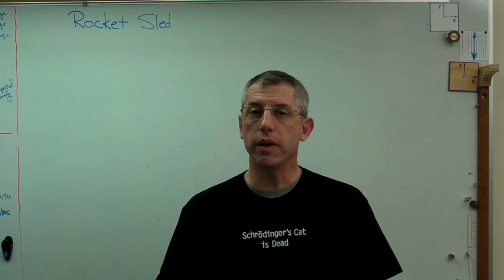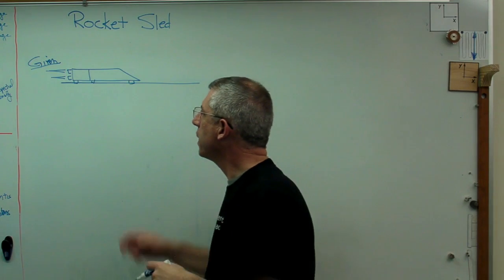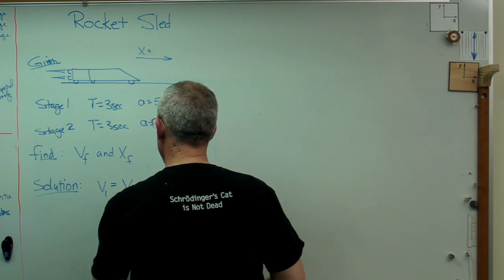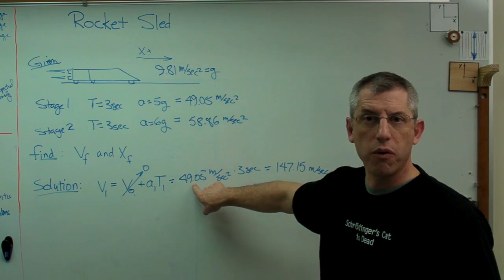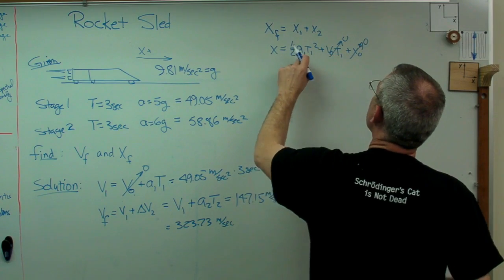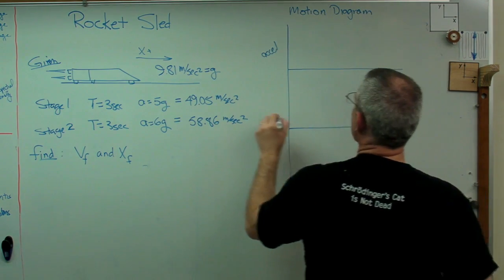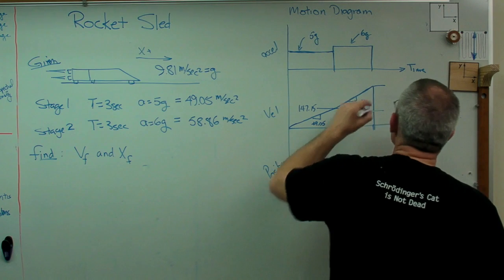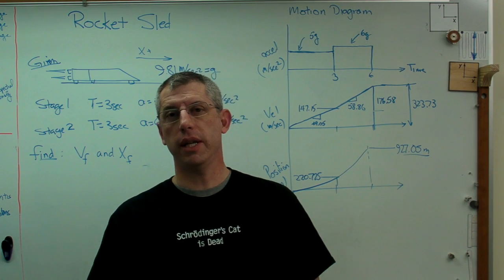Rocket Sled - Brain Waves.avi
Here's an example problem that calculates the behavior of a two-stage rocket sled.  I show how to calculate final velocity and final position using two different methods.  The first is algebraic, using simple expressions relating time, position, velocity and acceleration.  The second method is by drawing a motion diagram.